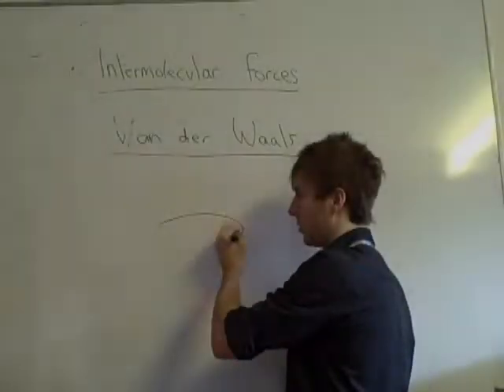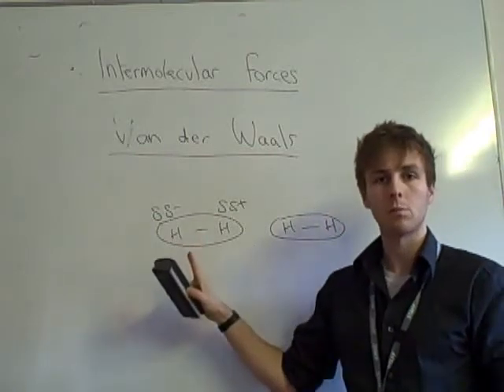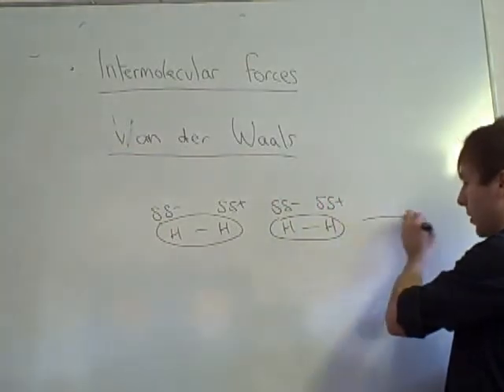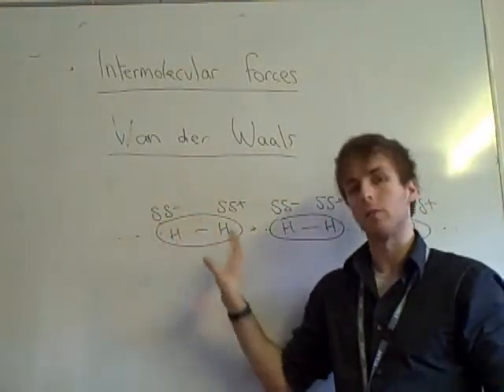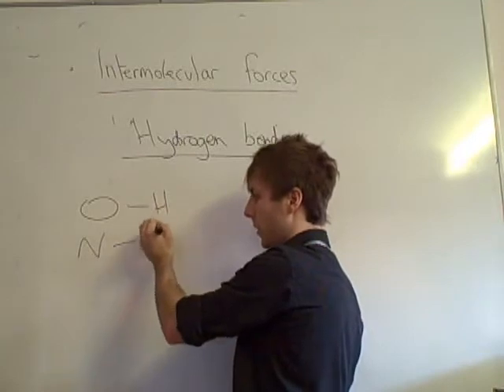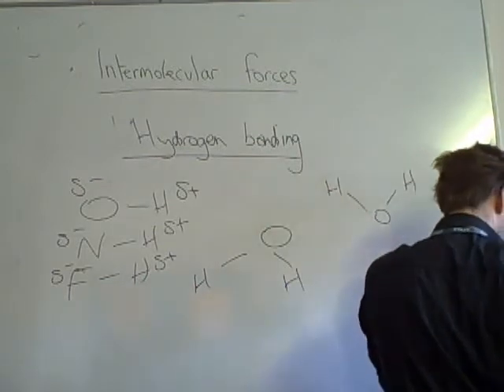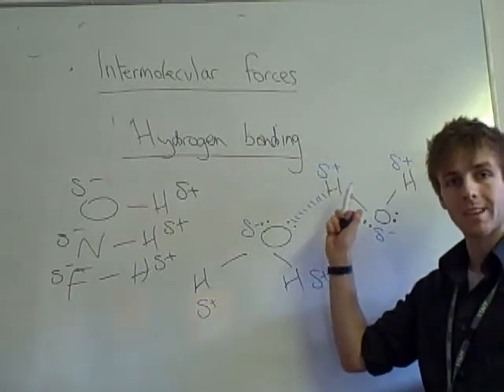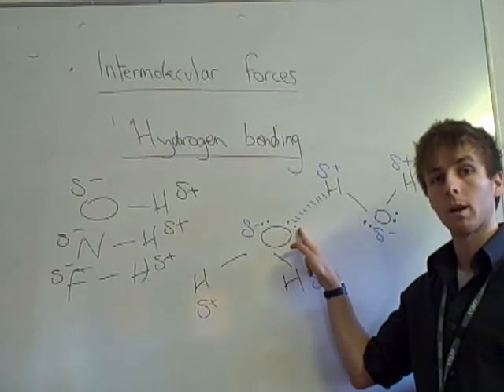Brady Explains Intermolecular Forces (second half of video).wmv